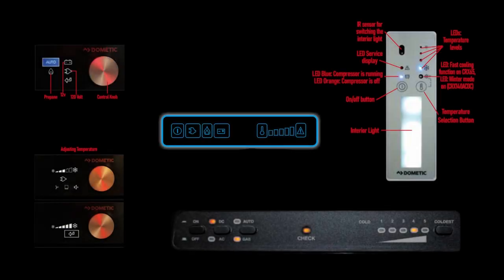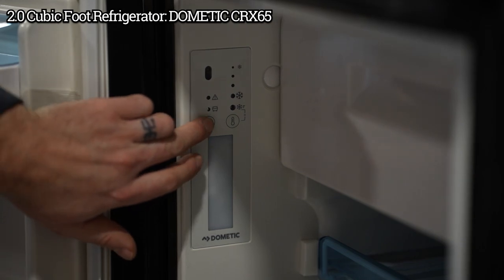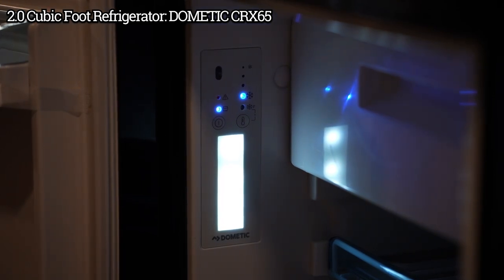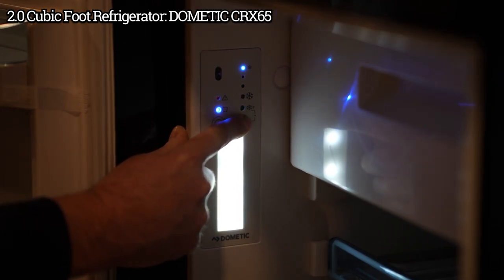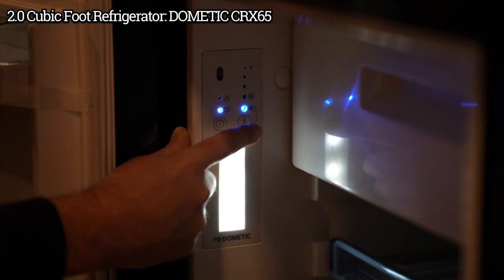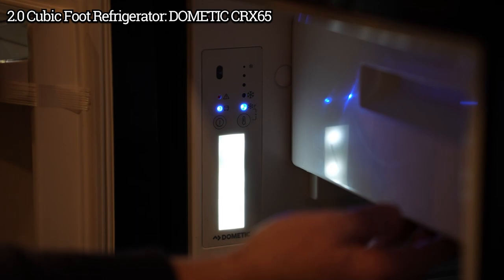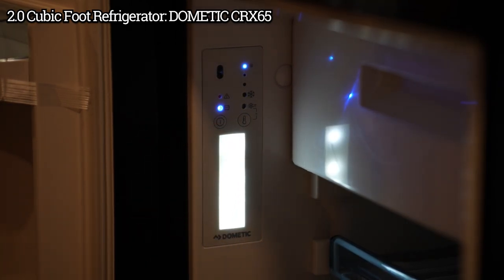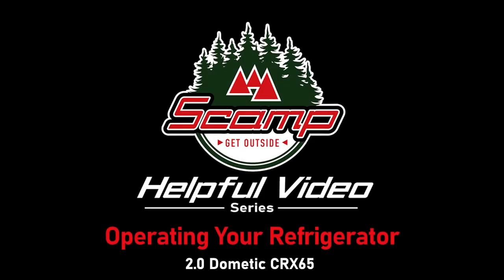Operating Your Refrigerator | 2.0 Dometic CRX65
Helpful Video Series | Operating Your Refrigerator | 2.0 Dometic CRX65

In the helpful video series, each video highlights and describes a certain function or task that is among a commonly asked question. These videos are here to help provide you with more information and knowledge on Scamp Trailers and some of their functions.